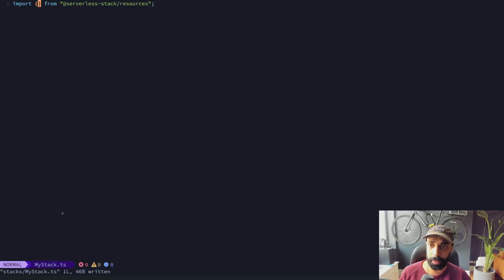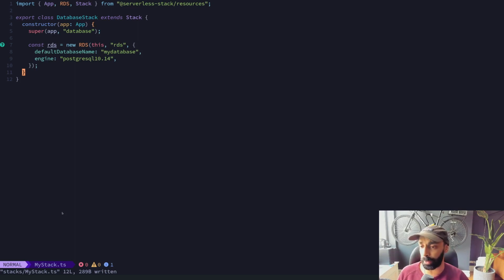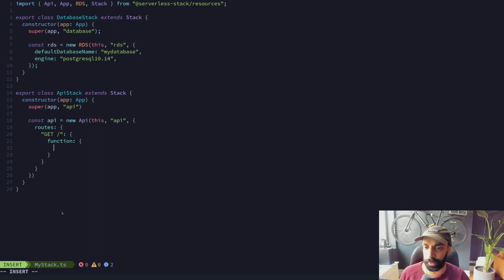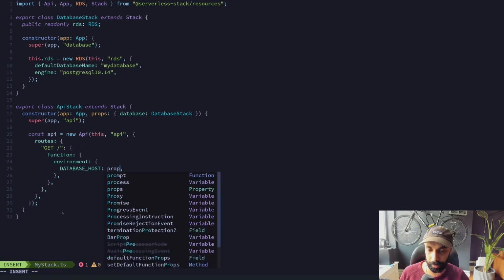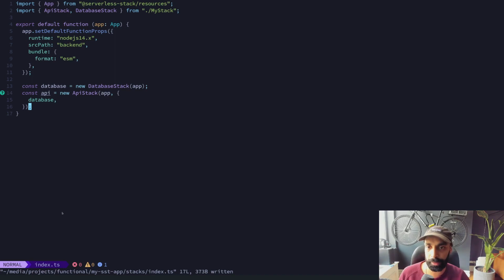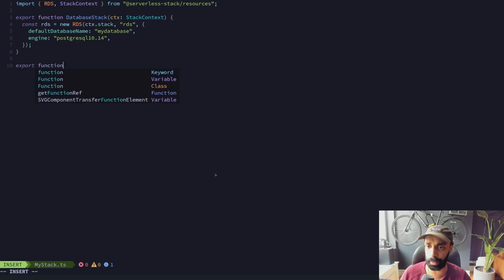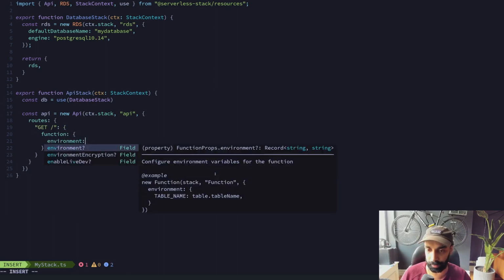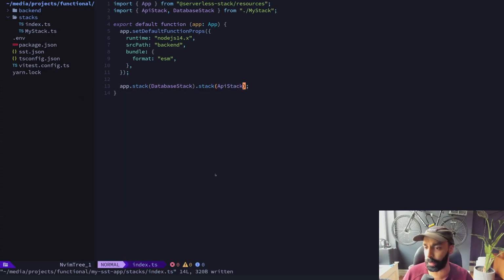Functional Stacks in SST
A screencast on the new Functional Stacks in SST v1.